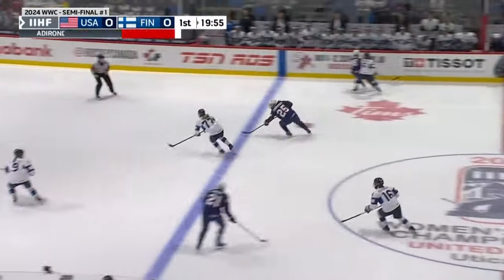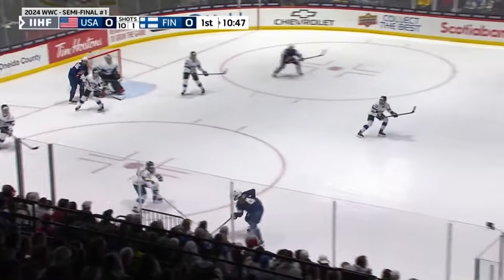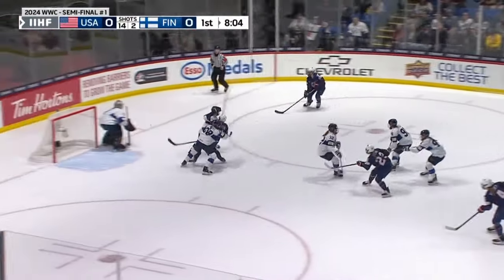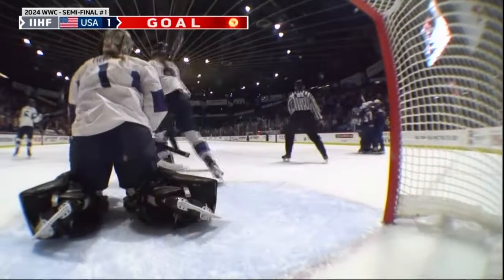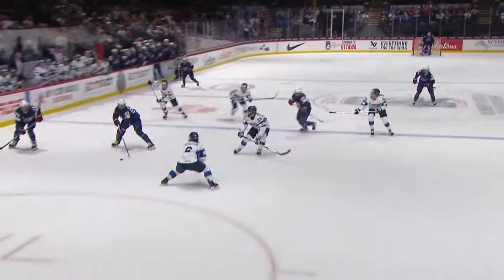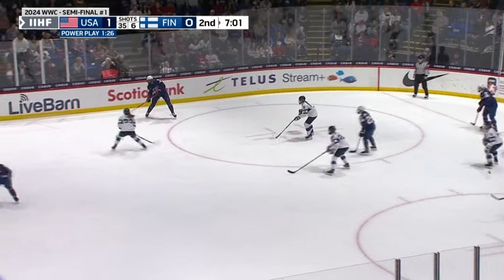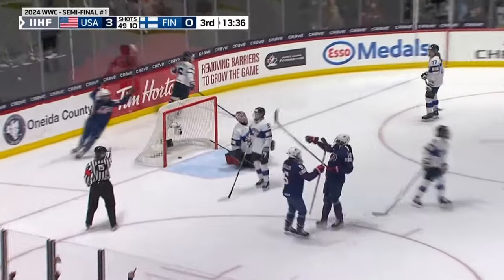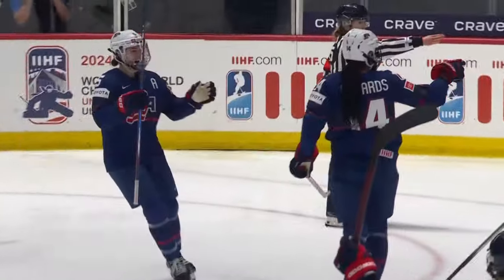Game Highlights: USA vs Finland | 2024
Follow WomensWorlds for more content

00:00:00 - 1st Regulation Period
00:01:06 - 2nd Regulation Period
00:01:45 - 3rd Regulation Period